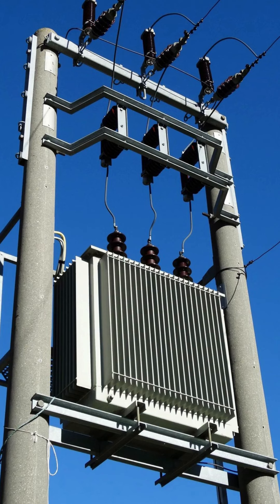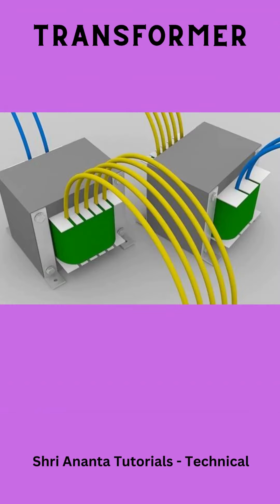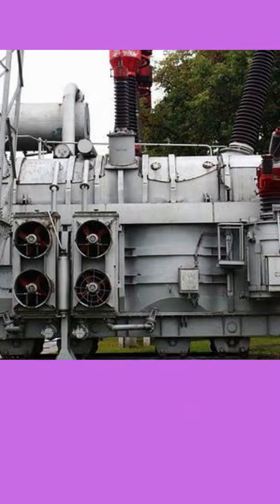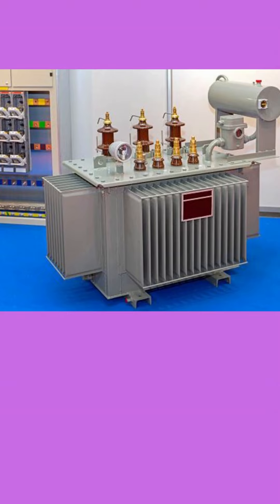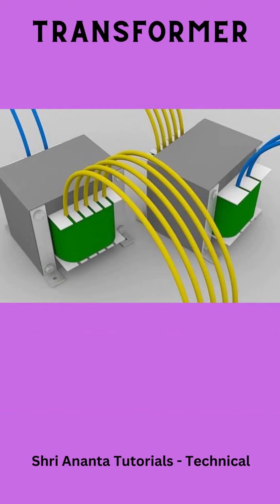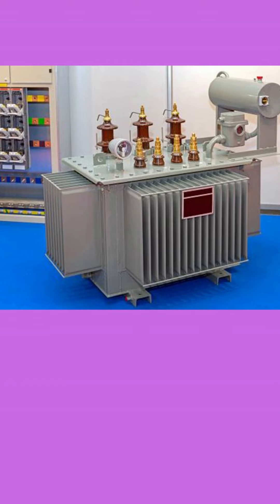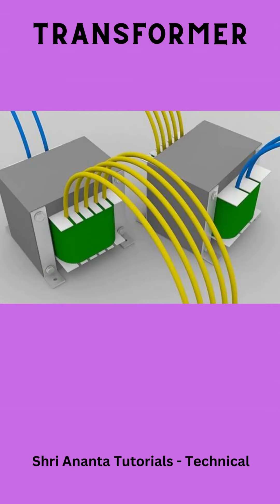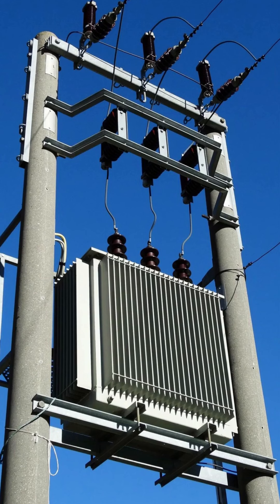Transformer | Electric Transformer | Types of Transformer | Losses in Transformer in English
A brief introduction of electrical transformer.